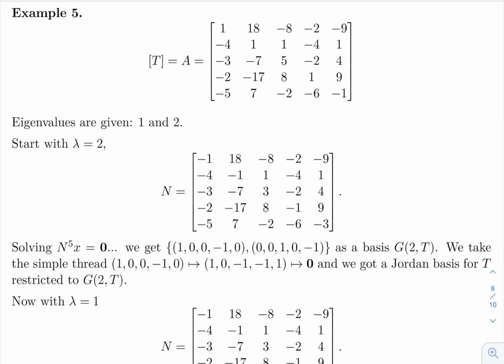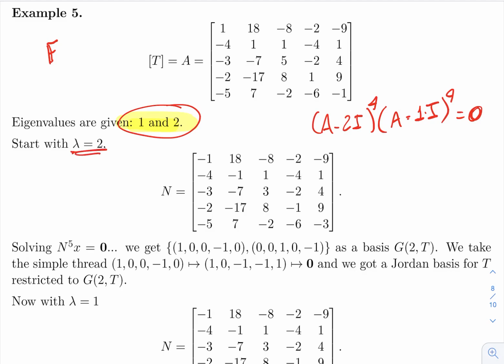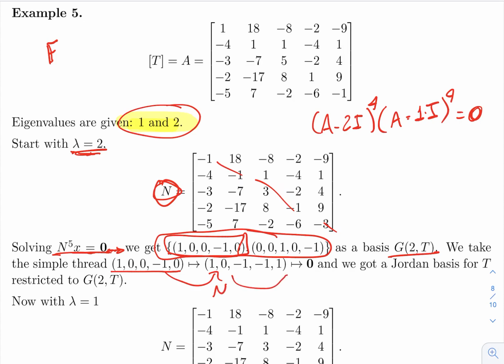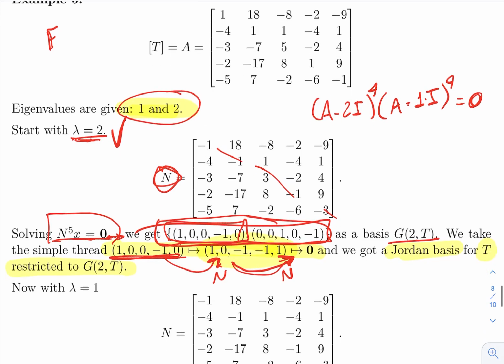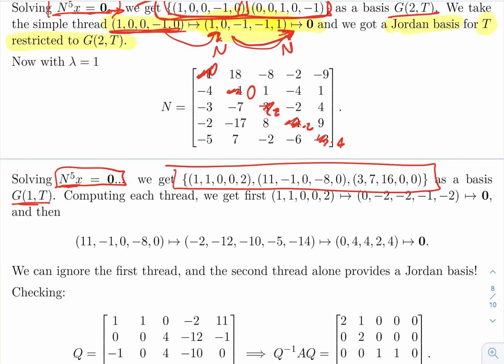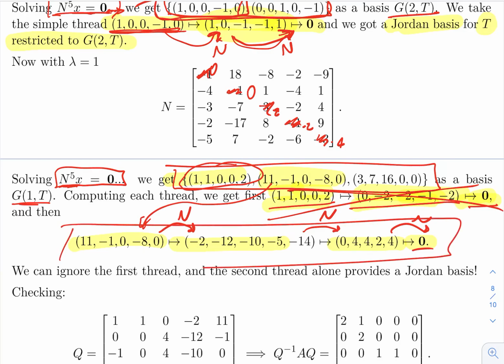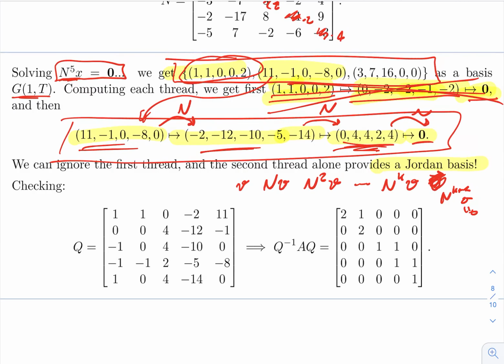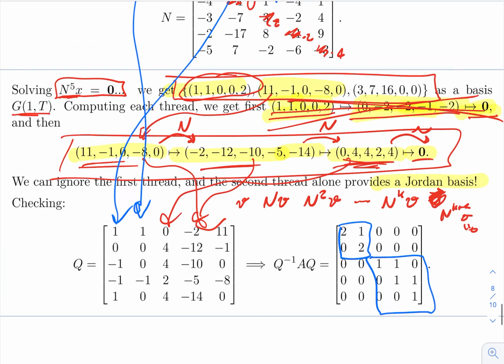Example of the Simpler Method applied to a 5x5 matrix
TYPO: The second N is incorrect. It should be A-I instead of A-2I